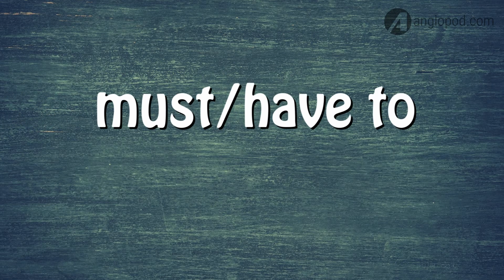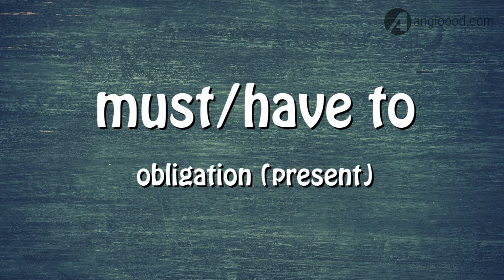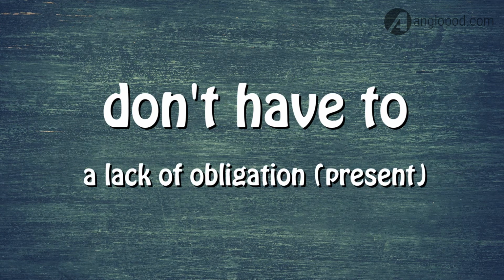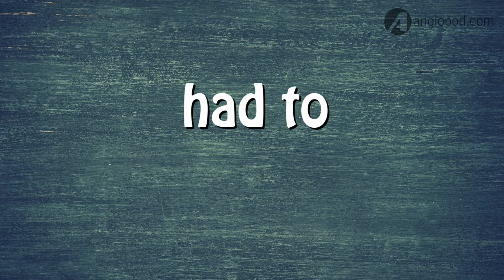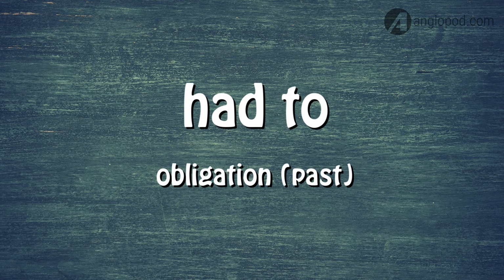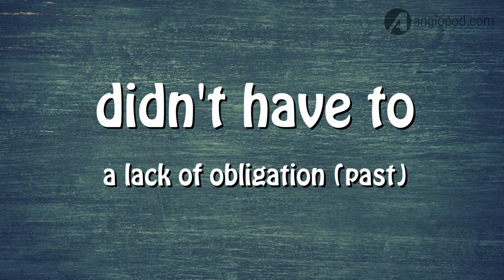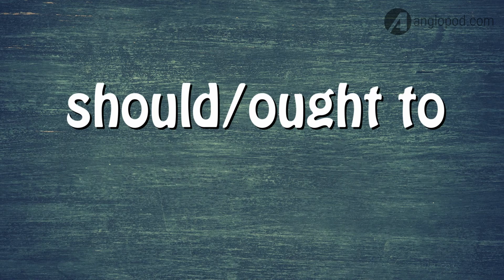How to use MODAL VERBS for OBLIGATION and ADVICE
What are MODAL VERBS for OBLIGATION and ADVICE and how do we use them in English?

0:00 What are MODAL VERBS for OBLIGATION and ADVICE?
0:44 Examples of MODAL VERBS for OBLIGATION and ADVICE
3:54 Summary of MODAL VERBS for OBLIGATION and ADVICE

TRANSCRIPT

Modal verbs are also very useful for expressing obligation and advice. So we'll look at a few example sentences together to help us understand how we use modal verbs to express obligation and advice. Firstly, obligation means something that you have to do, you have no choice, this is like a rule, a rule that you must follow and you can't break. Advice is an idea or a suggestion that someone gives you because they think it's a good idea and they think it will help you.

The most common context for obligation is probably school rules, so we'll use school rules as an example to help us understand obligation in English. The most common modal verb for expressing school rules or any rule is 'must'. So, for example..."You must wear a uniform" or "You mustn't forget your books". It's possible to replace 'must' with 'have to' - 'have to' sounds a bit more informal, but there is also a slight difference in meaning between 'must' and 'have to'. Take a look at this example: "I must do my homework". "I have to do my homework". The meaning is very similar and really if you use either one it's not a problem. But the difference is between internal and external obligation. So if you say "I must do my homework" this is what we call internal obligation. "I must do my homework" because I want to pass my exams. I don't want to fail, it's important to me. "I have to do my homework" - this is external obligation. This means that someone is telling me to do this. For example, my teacher or my parents. "I have to do my homework" because if I don't, I will be in trouble, they will be angry with me!

If you want to express a lack of obligation, which means that something is not necessary, it's your choice, we use 'don't have to'. So you could say "in the UK, pupils at school must wear a uniform, but in France, pupils don't have to wear a uniform". This means that there's no obligation. There's no past form of 'must' in English, so if you want to use the past form of 'must', we use 'had to'. So, "when I was at school we had to wear a uniform", but "I don't have to wear a uniform now" or in the negative, "I didn't have to play football every day at school" but I did it because I wanted to. It was my choice because I loved it.

If something is not an obligation but its advice, we use 'should' or 'ought to'. They both mean the same thing but 'should' is more commonly used today. So for example if you want to give your friend some helpful advice, you could say: "You should study more" or "You ought to study more". This means I think it's a good idea. You don't have to do it, it's your choice, but I'm giving you some advice that I think is helpful to you.

So, to sum up 'must' and 'have to' are used for obligation in the present, 'don't have to' is used for a lack of obligation, 'had to' is used for obligation in the past, 'didn't have to' is used for a lack of obligation in the past, and 'should' or 'ought to' is used for advice. Easy!

So, you should practise these modal verbs by putting your ideas in the comments below. Tell us about your school rules, past and present, and put them in the comments below. You don't have to, it's your choice, but I think you should!

Go back and watch the video again if you need to practise this more. I think you should, that would be a good idea, because the more you watch, the easier it is to remember. Like the video, share it with your friends and subscribe to my YouTube channel and go to anglopod.com where you can find courses to help you practise every aspect of your English.